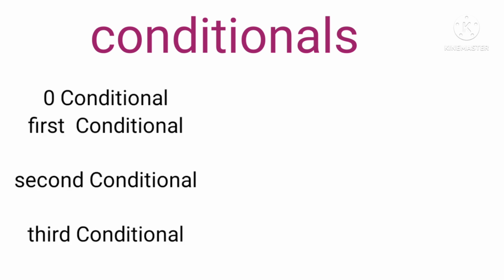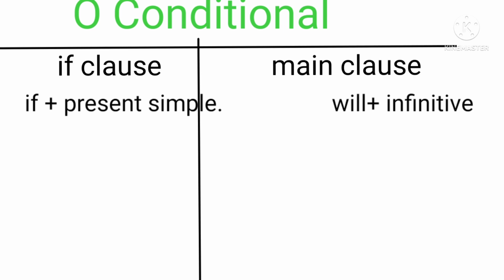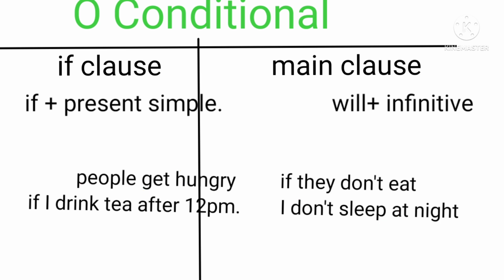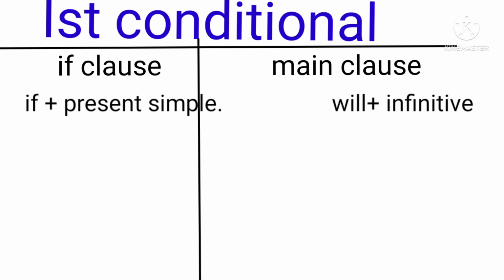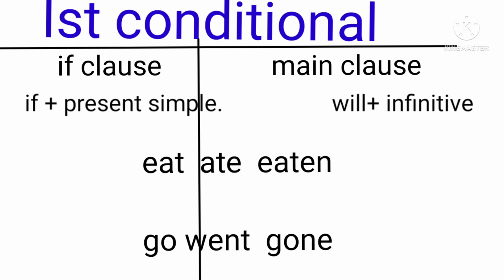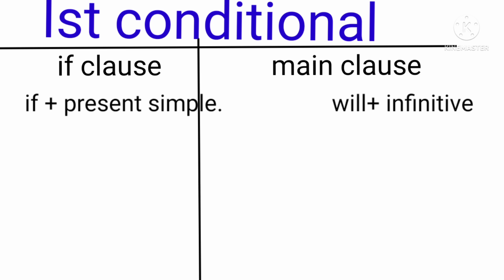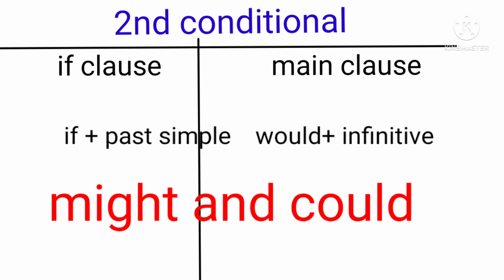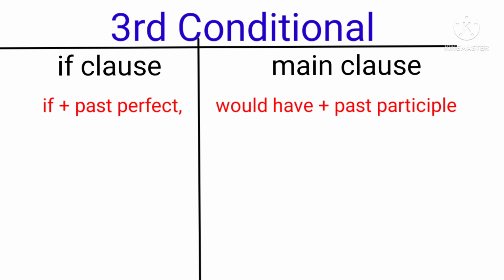How to use conditionals in English:zero, first, second and third?